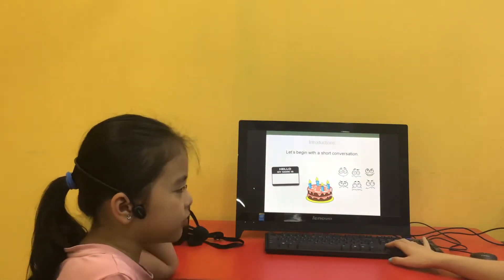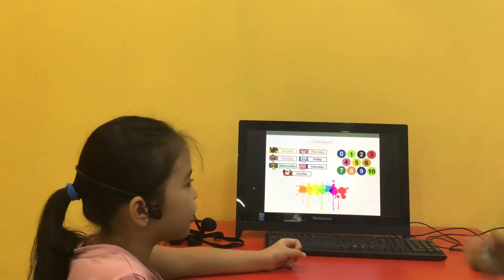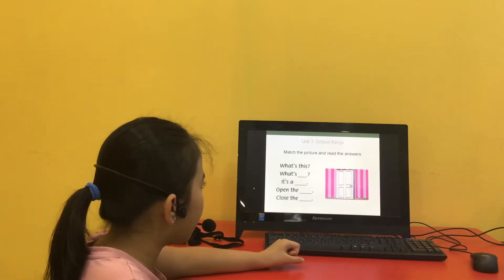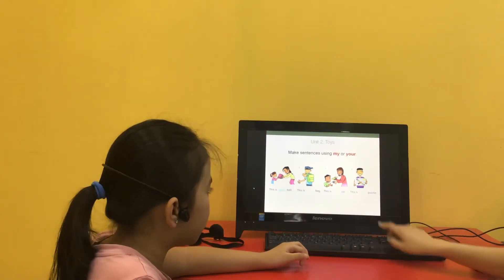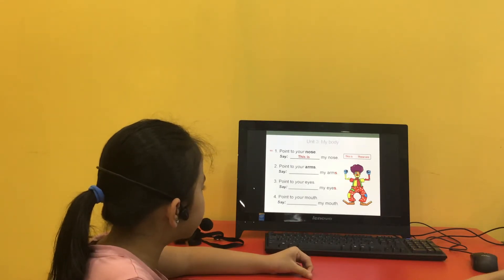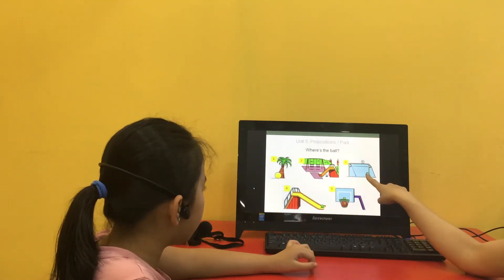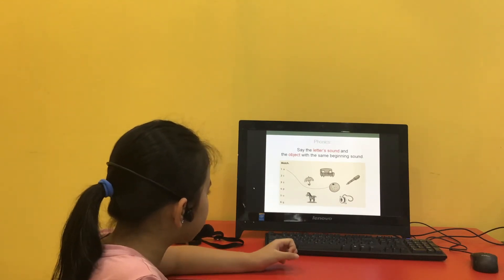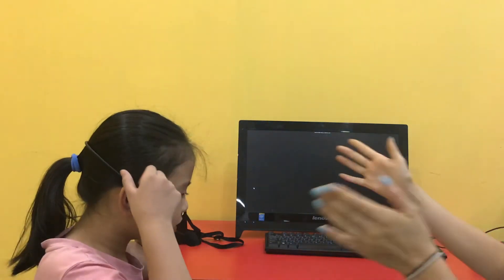CEC | Test in August 2019 | ES1F | Khánh An